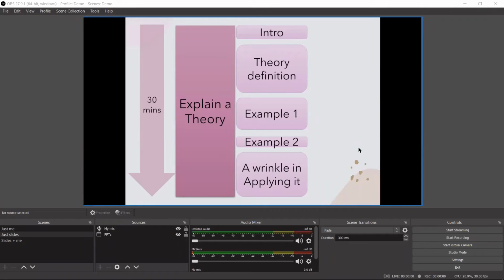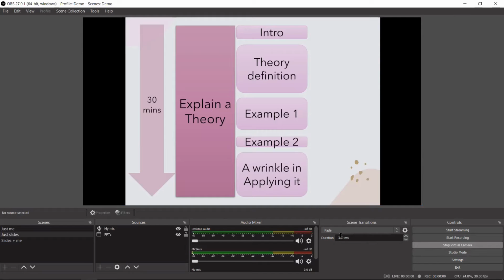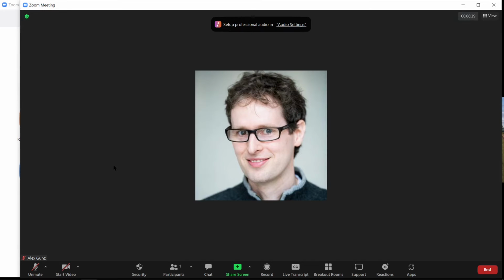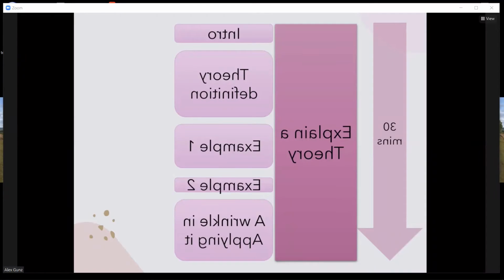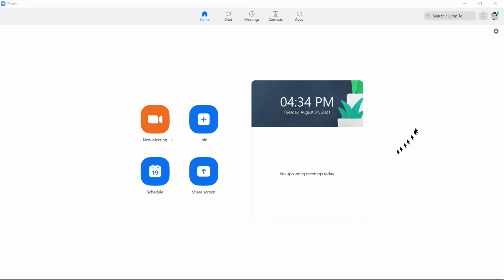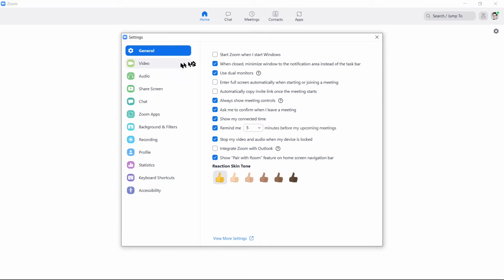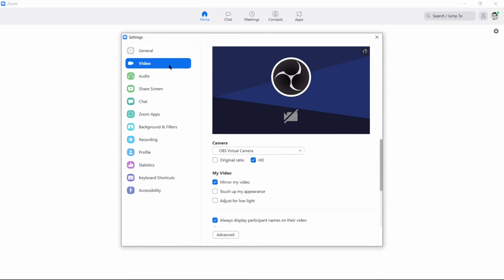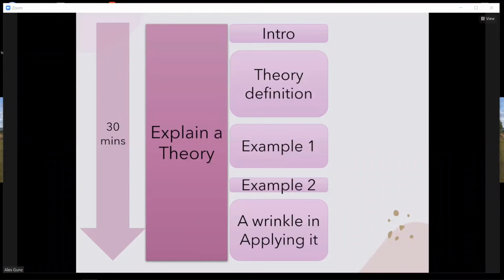OBS train vid 3 - zoooming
This is part of a larger Spark page with a workflow for better Zooming and recording lectures.